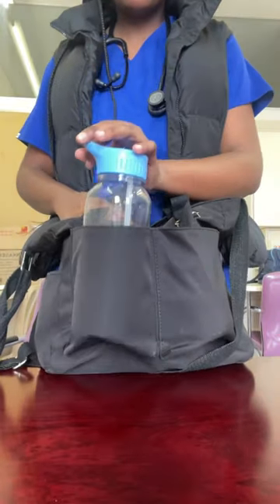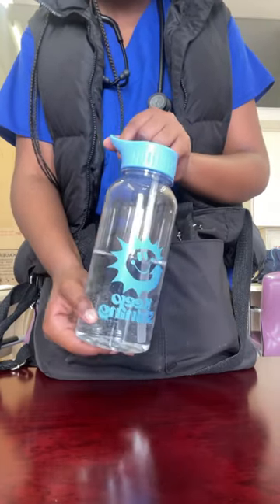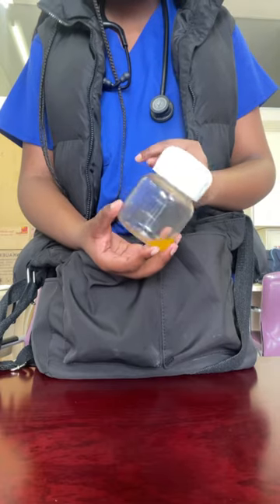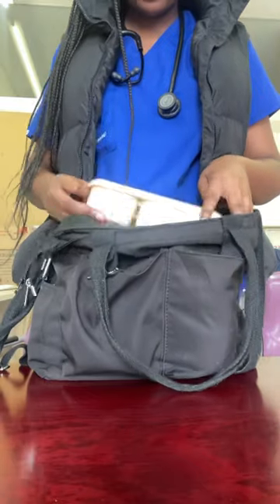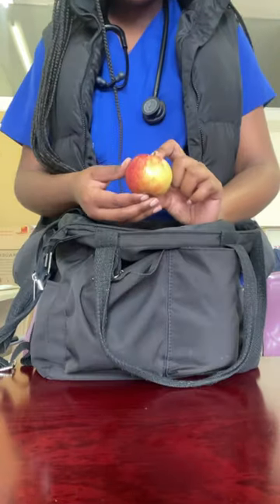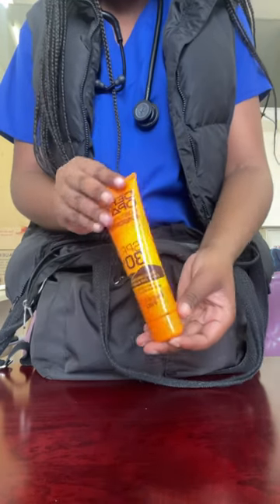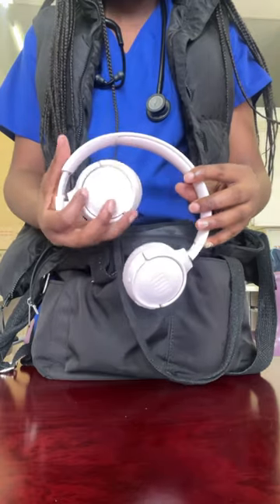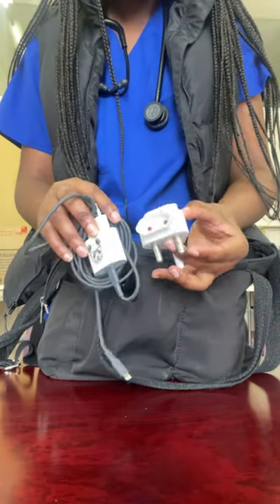WHAT’S IN MY BAG!? 😱Med student in gynae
Full video on my TikTok account (@andiswabhiya)